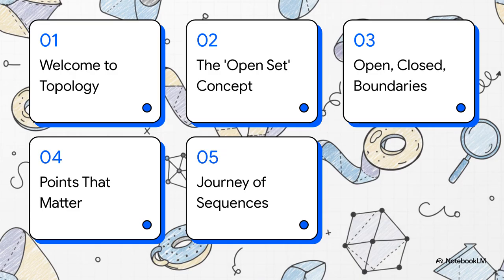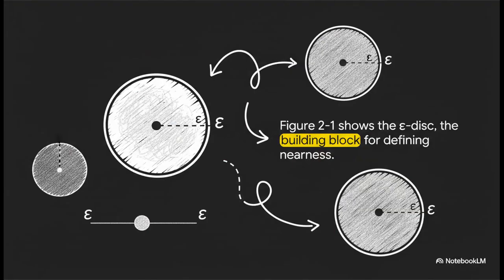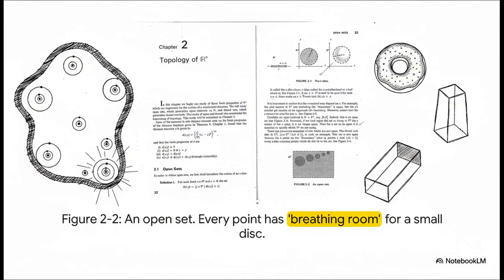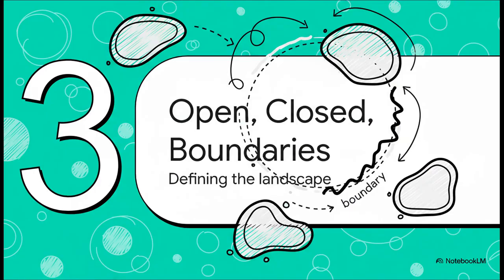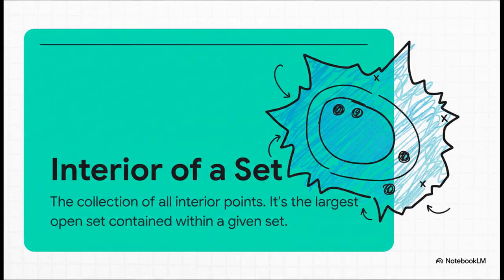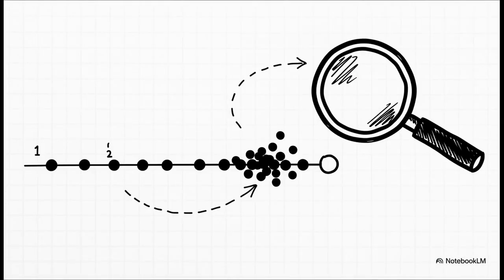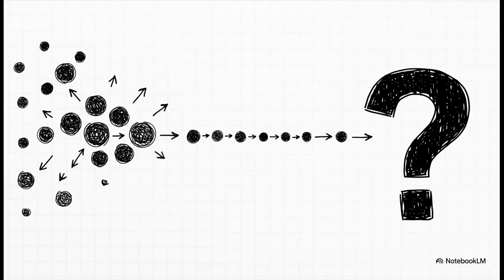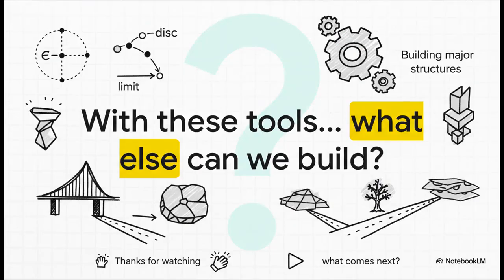Elementary Classical Analysis, Chapter 2: Topology of R^n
Chapter 2, "Topology of R^n," transitions from the algebraic and metric foundations established in Chapter 1 to the study of the topological properties of Euclidean space, beginning with the definition of open sets based on epsilon-neighborhoods and the characterization of closed sets as their complements. The authors systematically develop the concepts of interior, closure, and boundary, while placing particular emphasis on accumulation points, establishing the fundamental theorem that a set is closed if and only if it contains all its accumulation points. Furthermore, the chapter connects these topological notions to the behavior of sequences, defining convergence via the Euclidean norm and demonstrating that closed sets are characterized by their retention of limit points, before concluding with an examination of infinite series and standard convergence criteria such as the ratio, root, and integral tests.